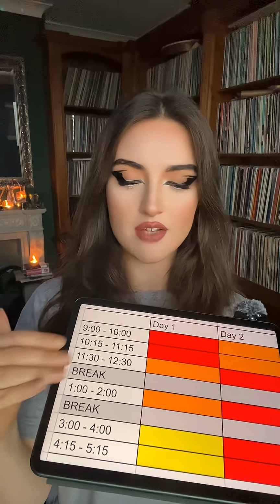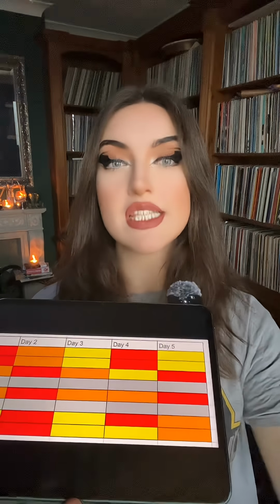ACADEMIC WEAPON A LEVEL MOCK EXAM REVISION TIMETABLE 📚🚀📆